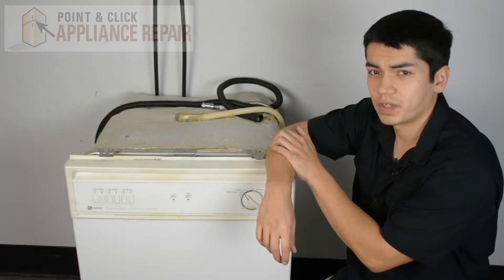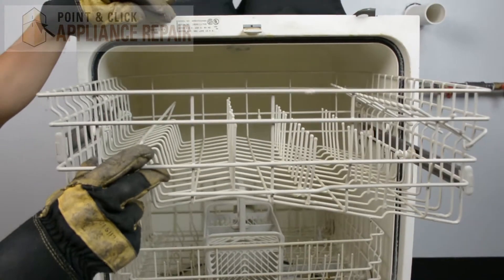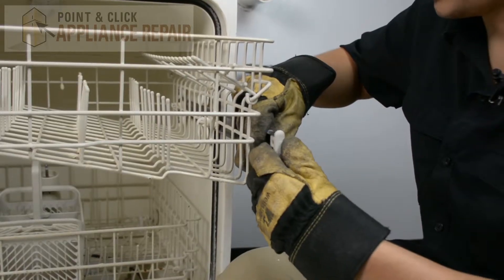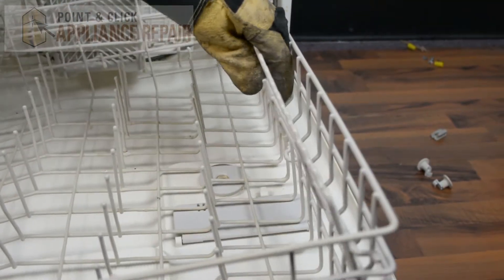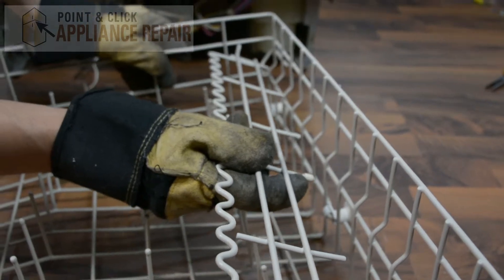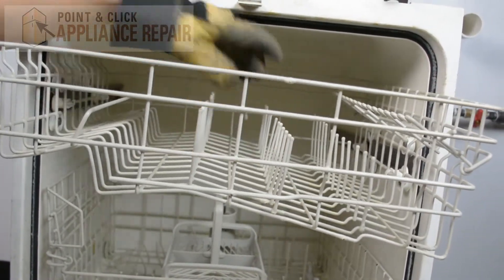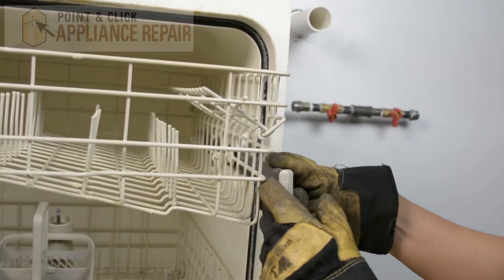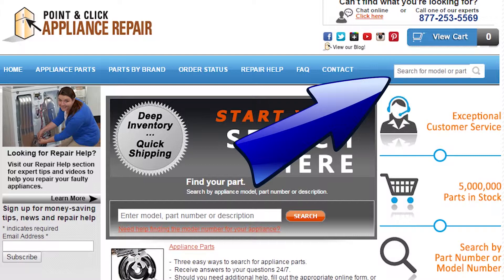99001429 - Replacing Your Maytag Dishwasher's Upper Shelf Rack